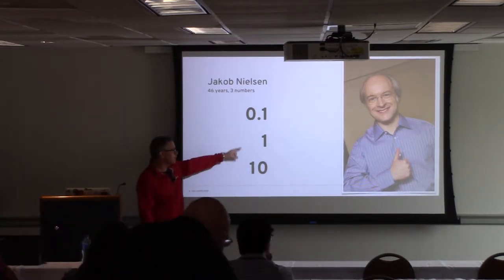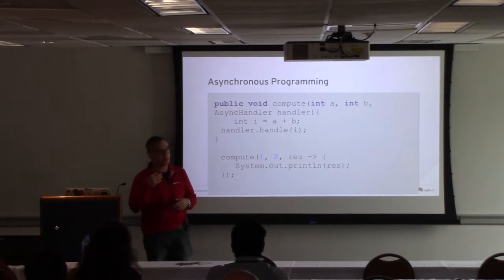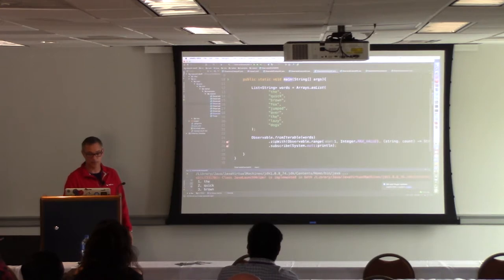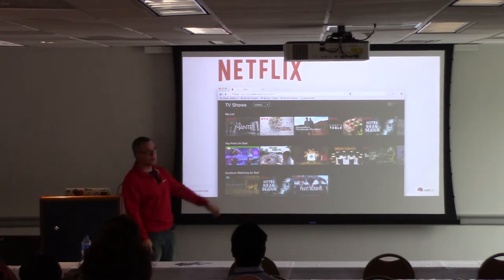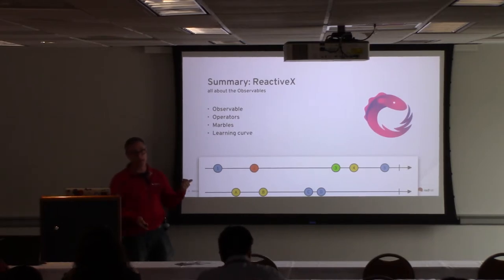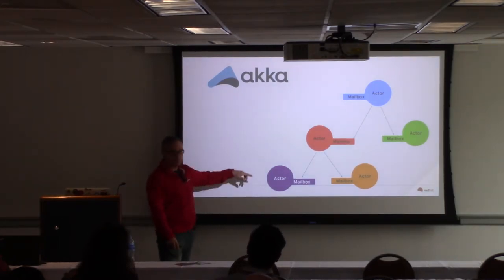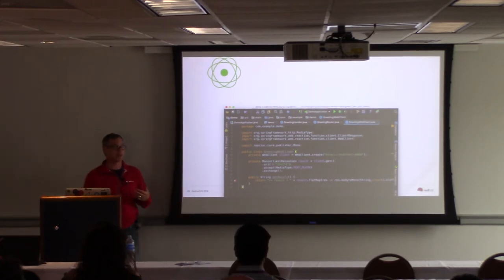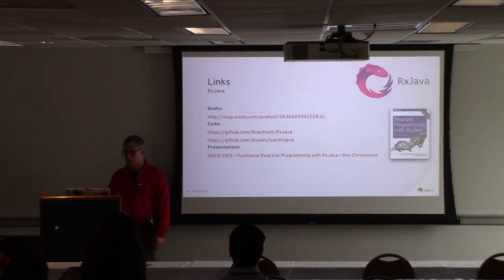Get Reactive! Programming, Systems, Microservices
Facebook has more than 2 billion monthly, active users - more than active users of the internet in 2000. Humans create 2.5 quintillion bytes of data every day. Massively scalable systems and massive amounts of data are now part of every developer’s life even if you don’t work at a Silicon Valley unicorn.

Reactive approaches are critical pieces in scaling modern systems and effectively working with distributed applications. Reactive approaches are particularly important in microservices architectures.

This talk covers the origins of reactive Java at Netflix with ReactiveX, reactive systems with Eclipse Vert.x, Akka and Spring Reactor, and a bit of Reactive JavaScript while playing with marbles.